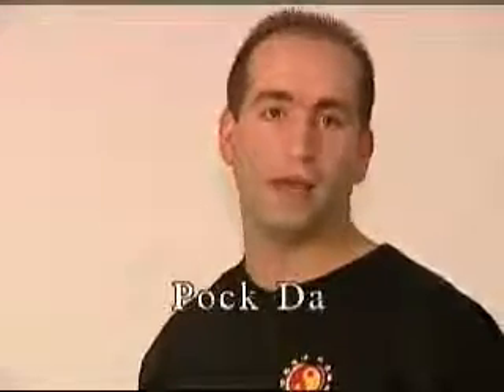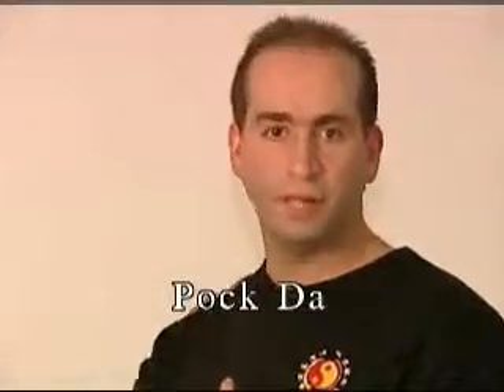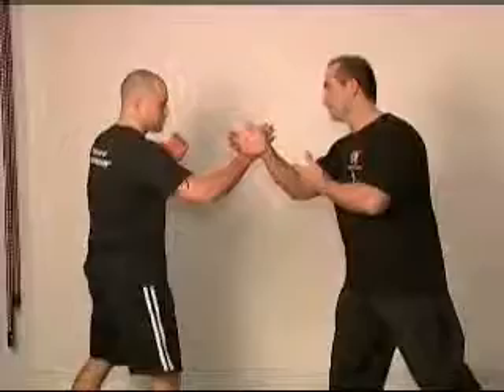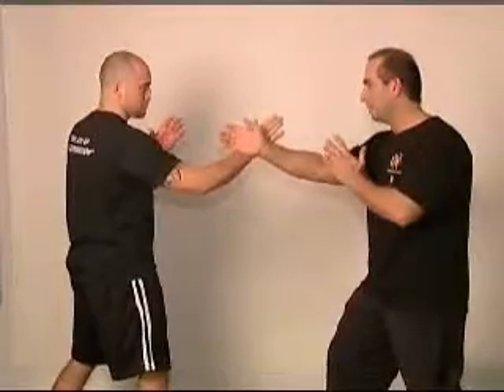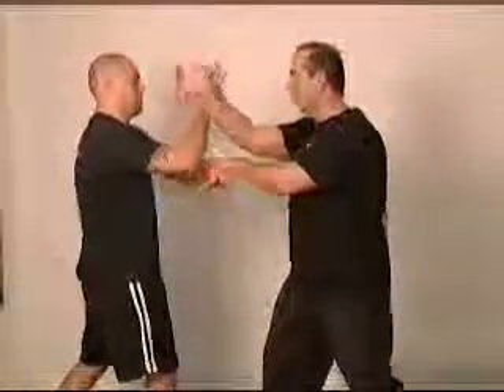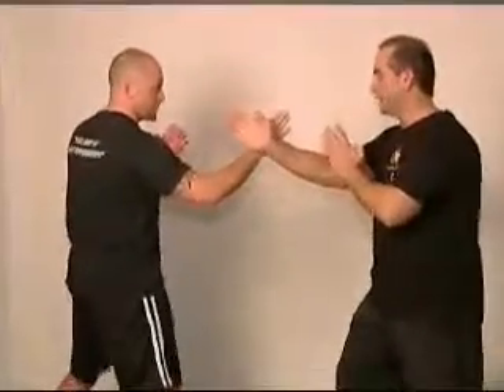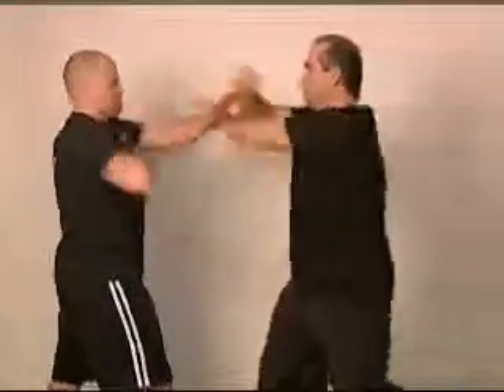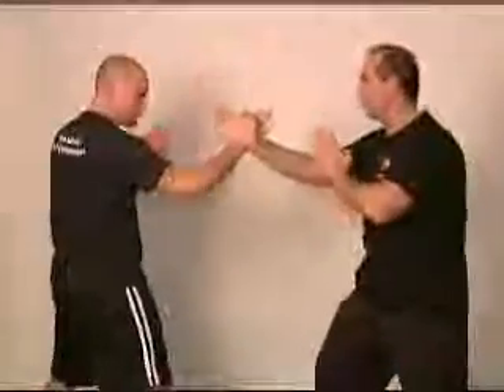pock_da.wmv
The System Without A System®